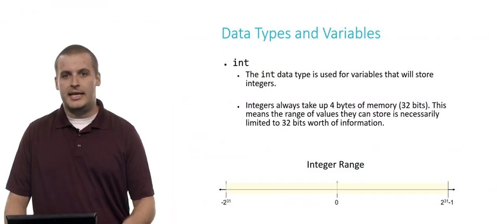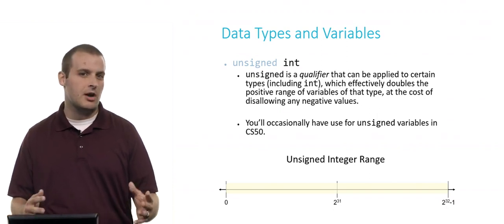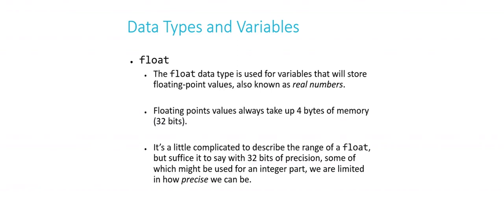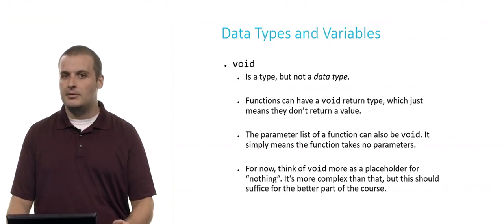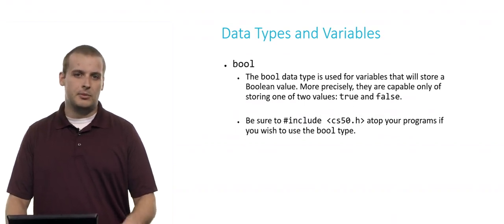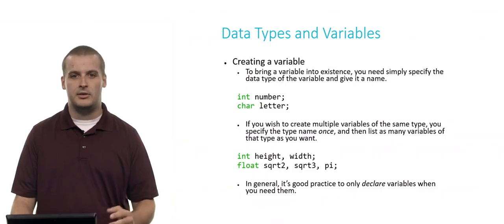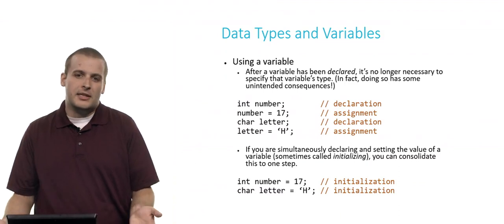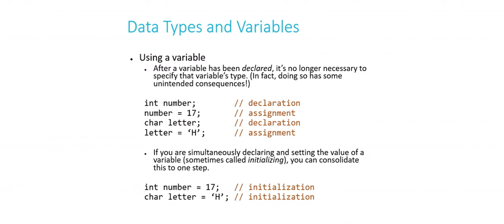Data Types - Harvard CS50 Introduction to Computer Science - Week 1/Shorts (2021)